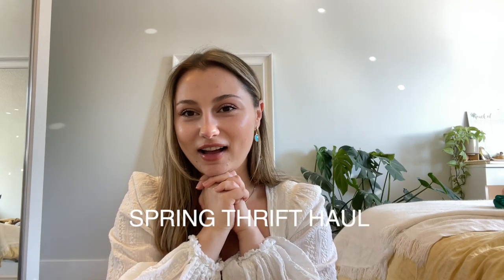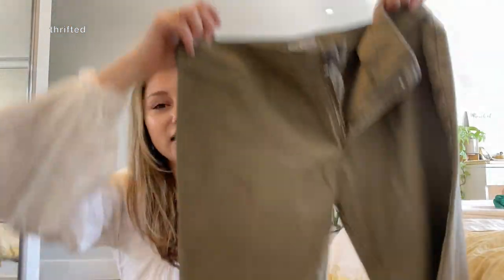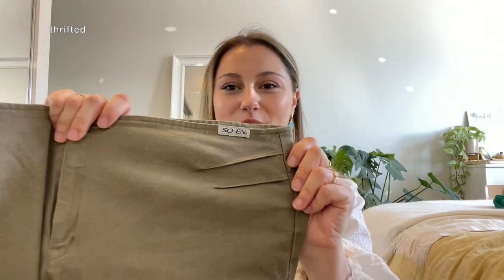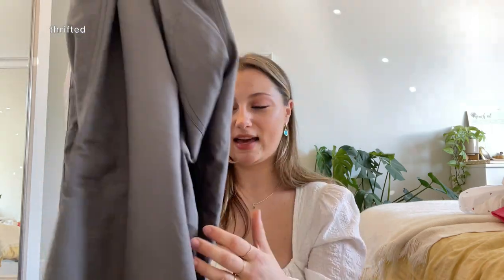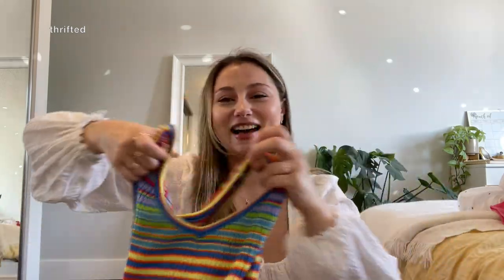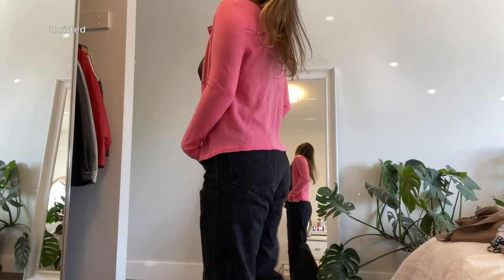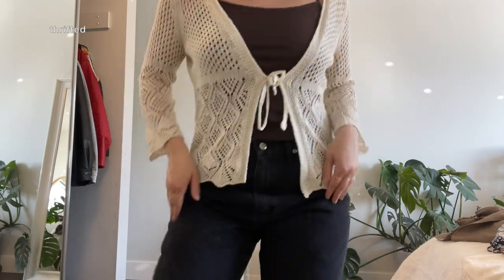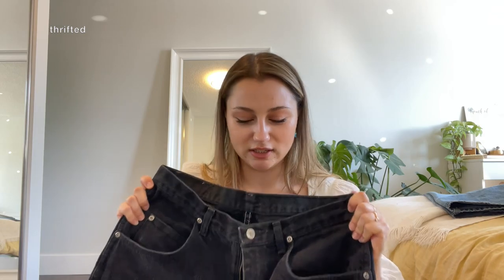aesthetic spring thrift haul 2023 | try on haul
I hope this aesthetic thrifted spring try on haul gives you all the inspo you need for the spring time!! I can't believe it's FINALLY here, I seriously feel like a brand new person as soon as winter ends lol!

As always, thrifting is my go to whenever I am looking for new pieces to add to my seasonal wardrobe. I hope you found a little sustainable inspiration for your spring shopping journey. Let me know which piece was your favourite in the comments below!